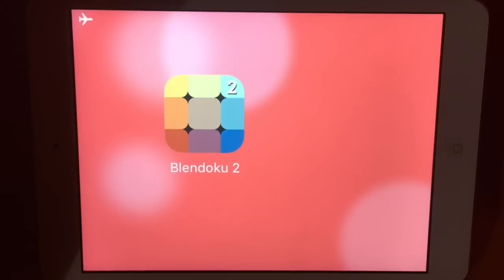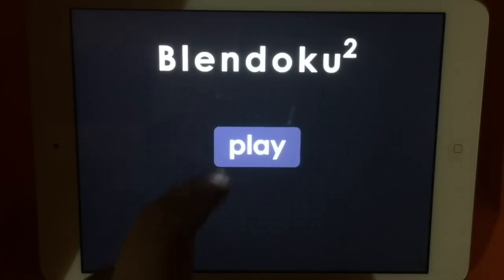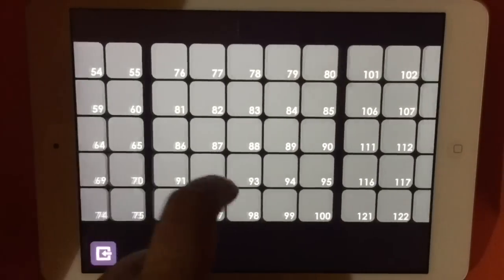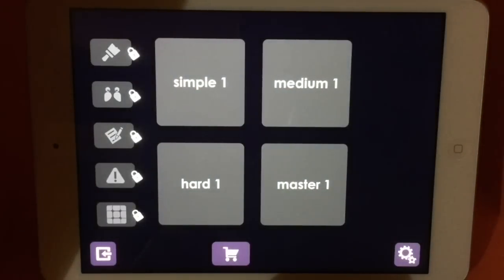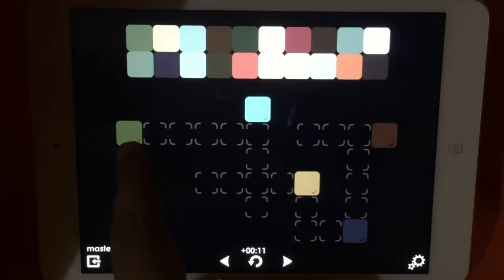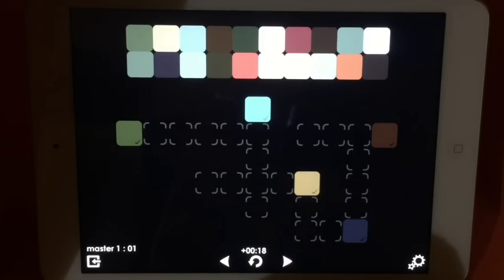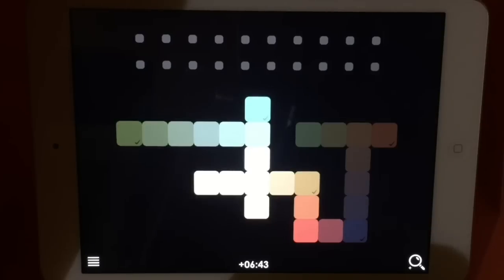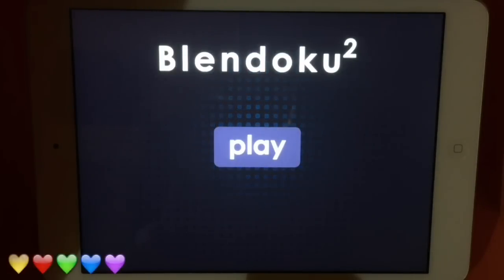Blendoku 2 App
This Blendoku 2 is an colour shades matching game. Its a free app.